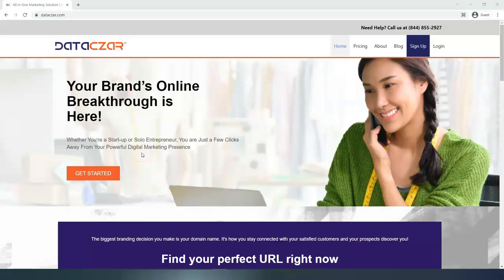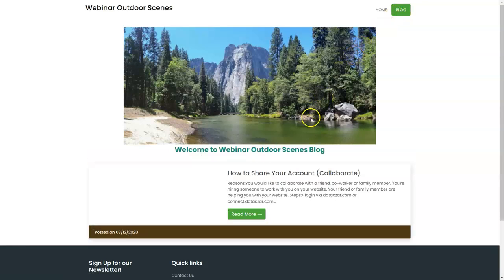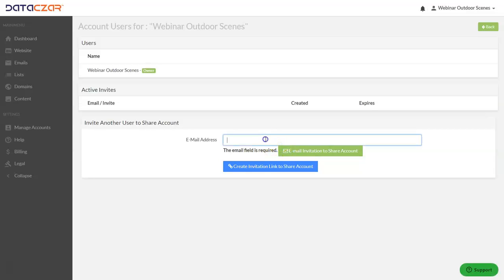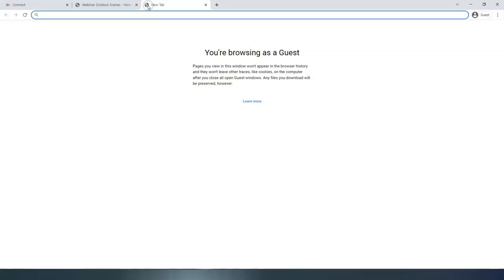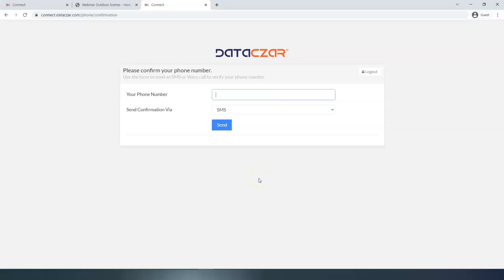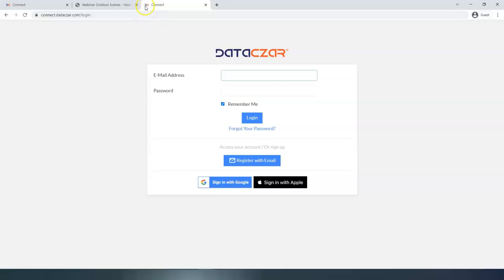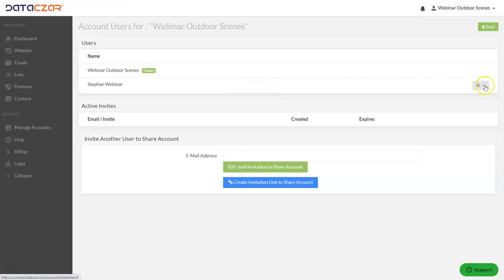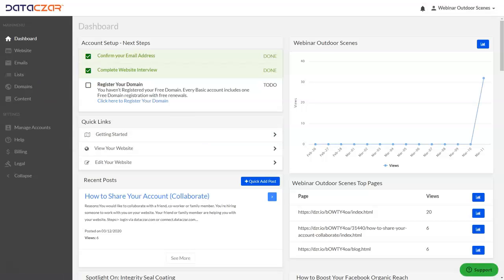Share and Collaborate in Dataczar Connect | How to Make the Most of Dataczar Connect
This tutorial shows you how to share your account with a friend, family member or co-worker. This gives them access to your account so that you can collaborate together on building your website! You may also want to share your account for doing email marketing, but whatever the reason - this tutorial shows you how! It walks you through the simple steps of sharing your account.

The great thing is that you don't have to do all the work on your own, many sites only allow one person to edit the website and then the team members will tell the person in charge to make all the changes, this becomes time consuming and tiring. You can share the workload with your friends and coworkers! Also it will be nice once your website is created and live for all of you because you know it is a team effort.